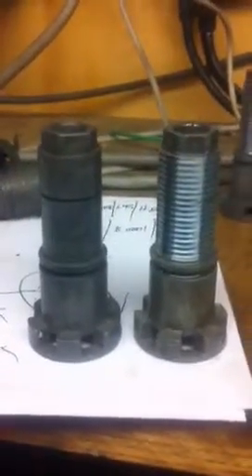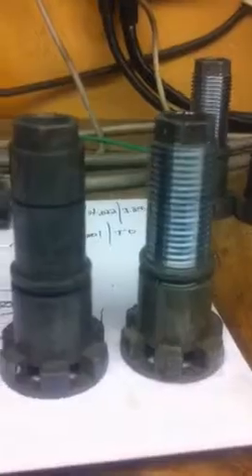Mach3 threading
A quick vid showing a CNC thread being made